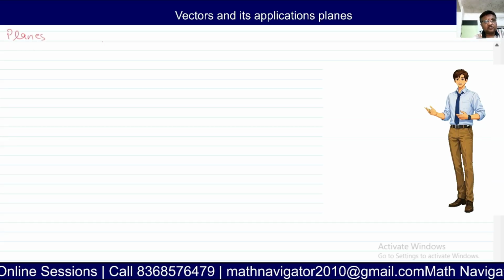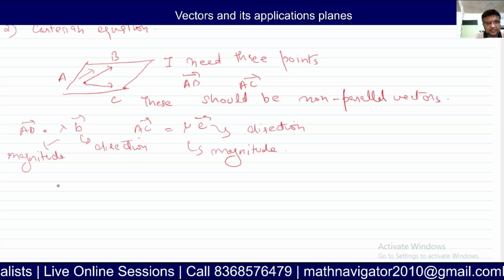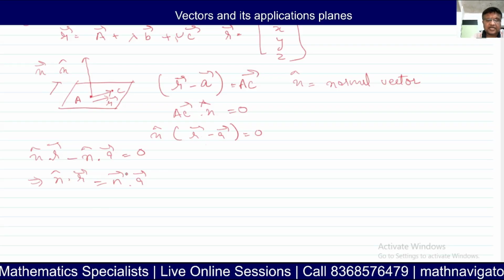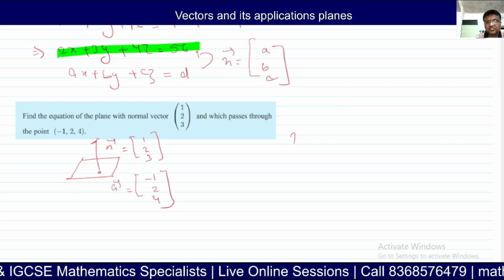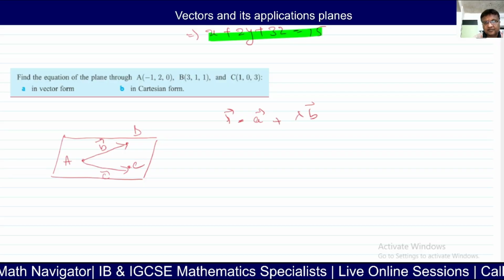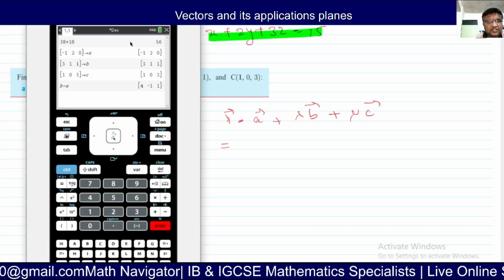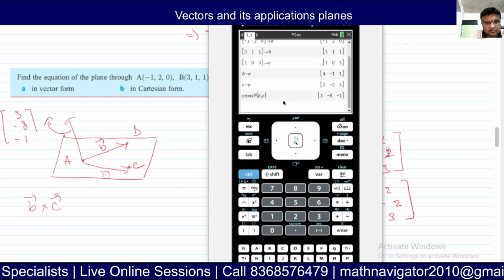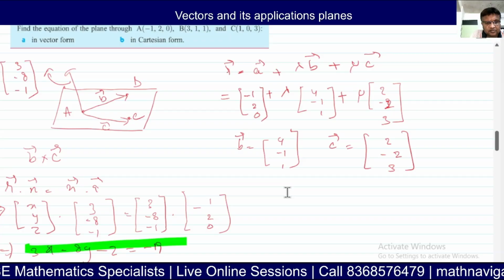IB MATH AA/AI HL VECTOR APPLICATIONS PART 4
📘✨ Equation of a Plane | IB Mathematics AA HL

Welcome to Math Navigator 🚀 — your guide to mastering IB Mathematics with clear explanations and exam-focused problem solving!

In this video, we explore the important vector geometry concept Equation of a Plane, a key topic in IB Mathematics Analysis & Approaches (AA HL). Understanding planes in three-dimensional space is essential for solving advanced vector and geometry problems that often appear in IB exams.

🎯 What You Will Learn in This Lesson:

🔹 Vector equation of a plane
🔹 Cartesian equation of a plane
🔹 Understanding normal vectors
🔹 Finding the equation of a plane using a point and normal vector
🔹 Determining whether a point lies on a plane
🔹 Angle between two planes
🔹 Relationship between lines and planes
🔹 Solving exam-style problems step-by-step

Each concept is explained with clear reasoning and proper mathematical notation to help you maximize method marks in IB examinations.

🧠 Why This Topic Is Important in AA HL

The equation of a plane helps you understand geometry in three-dimensional space and connects vectors with algebraic representation.

This topic is essential for:

✔ Solving 3D geometry problems
✔ Understanding relationships between lines and planes
✔ Advanced vector applications
✔ Higher-level questions in Paper 2 and Paper 3

A strong understanding of this concept improves your ability to visualize and solve complex spatial problems.

📊 Perfect For:

✅ IB Mathematics AA HL learners
✅ Students preparing for vector geometry exams
✅ Learners aiming for 6 or 7 in IB Mathematics

If you want to understand planes in 3D space clearly and solve vector geometry problems confidently, this lesson will guide you step-by-step.

Let’s master vector geometry and aim for excellence in IB Mathematics! 🚀✨